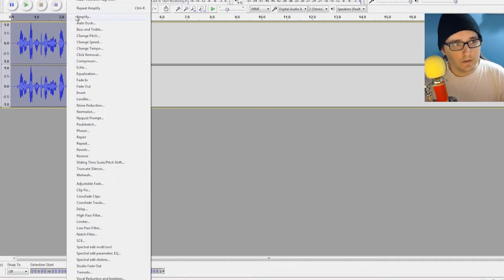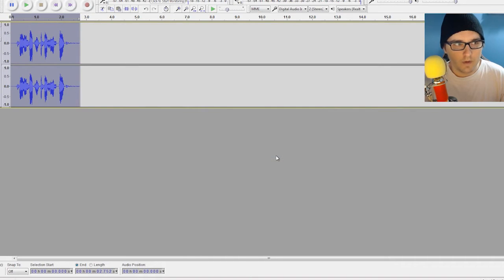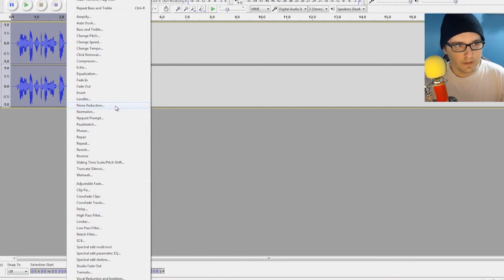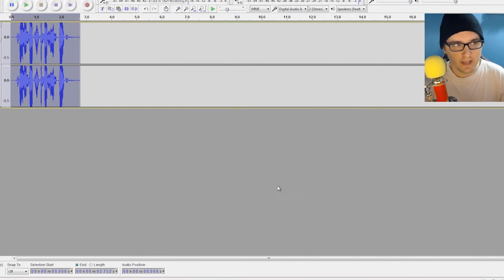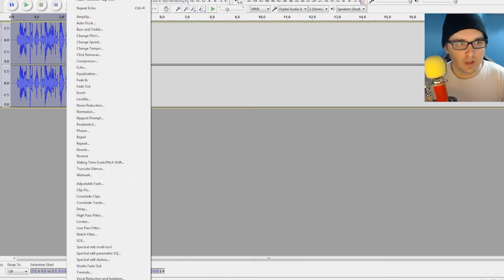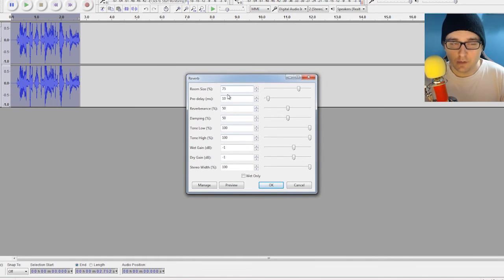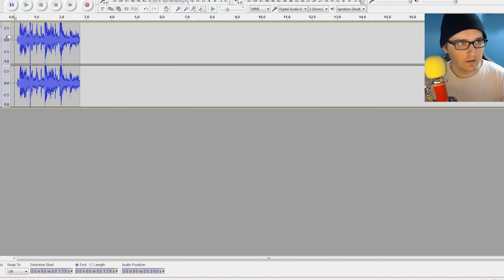How to Make your Voice Sound Better in Audacity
How to Make your Voice Sound Better in Audacity | In this tutorial video I will be going over How to have a better voice in audacity. Since my voice is the best on Youtube I thought I should make this.

If you see this comment "Donald duck is the deadliest duck"

*This is a sarcastic video and should be taken as such. Sadly most of the people who comment on this video won't see this but whatever lol*